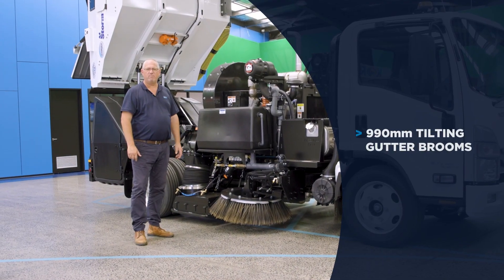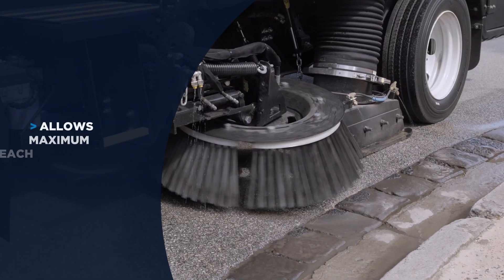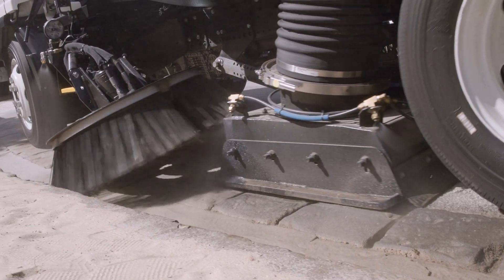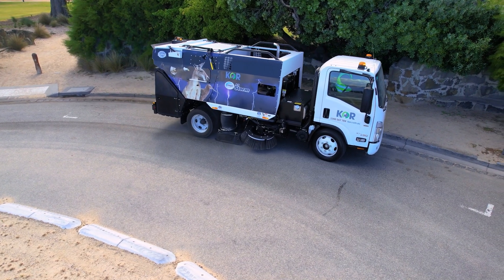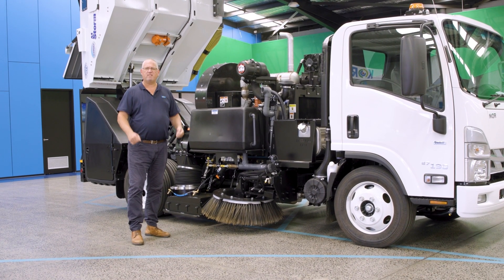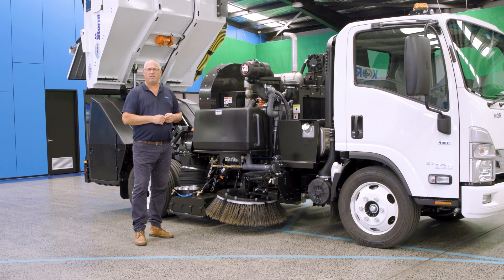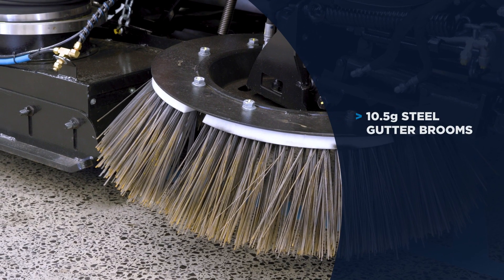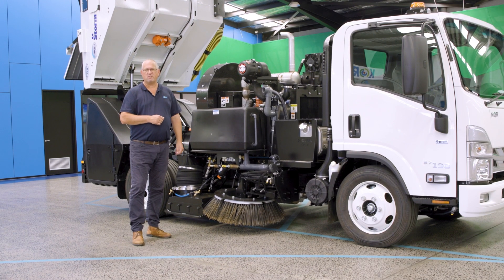Gutter Brooms of the Schwarze A4 Storm Regenerative Air Sweeper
Learn about the Schwarze A4 Storm gutter brooms, featuring 10.5 gauge steel bristles for greater durability and 10% more service volume.

0:00 Introduction
0:13 Schwarze-Designed Gutter Brooms
The 990mm diameter gutter sweeper brooms, on both sides of the truck, allow for maximum reach with a greater pitch point into the gutter. These gutter-cleaning brooms are adjustable to a forward tilt to create a higher pitch for the collection of debris.